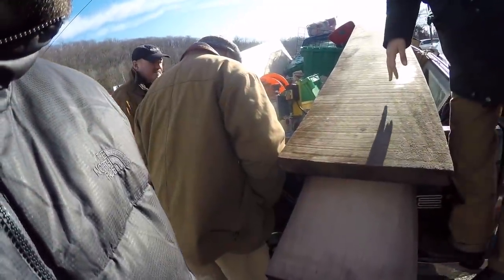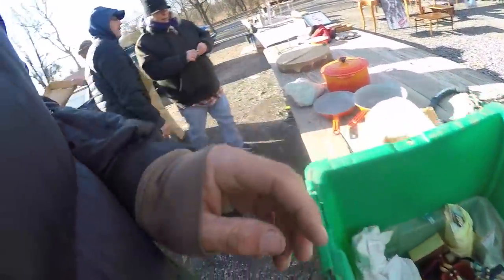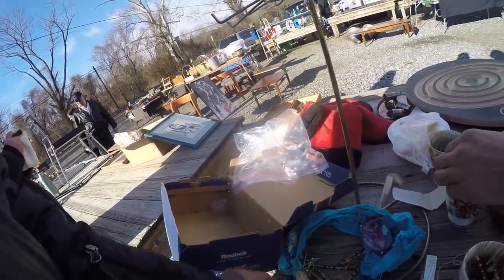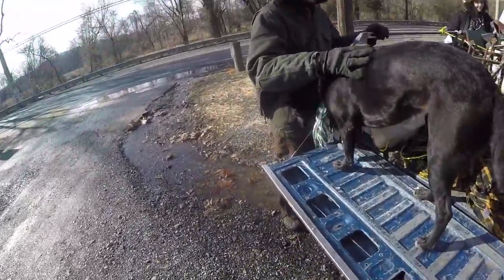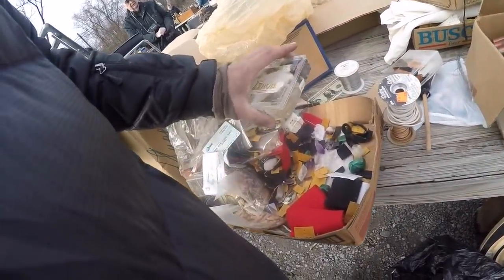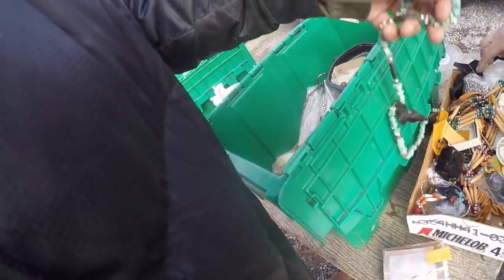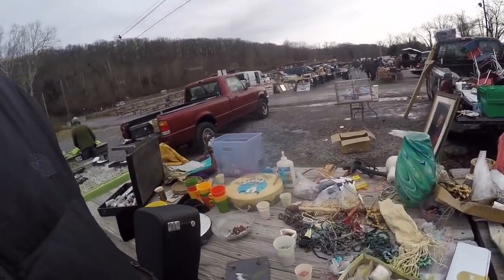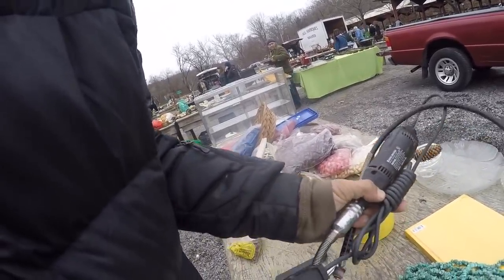Selling a storage room auction at the fleamarket. Making cash on cold winter day. Jewelry & crafts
Blue Bus Dave selling at the flea market trying to make a buck off of storage room auction. Seeing my friends and trying to stay warm. Having a good day.